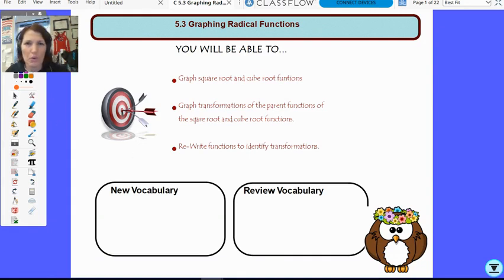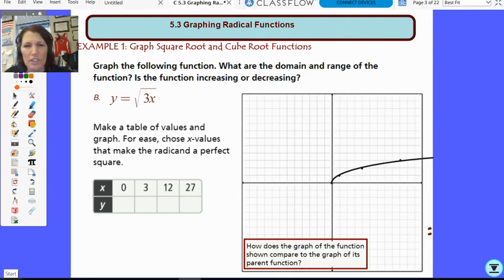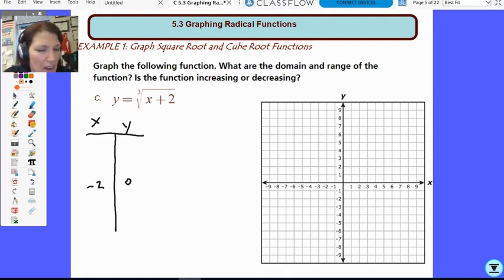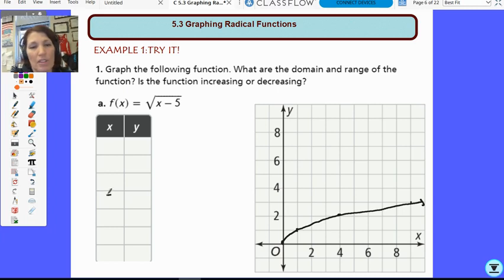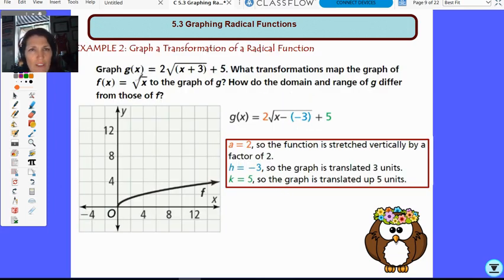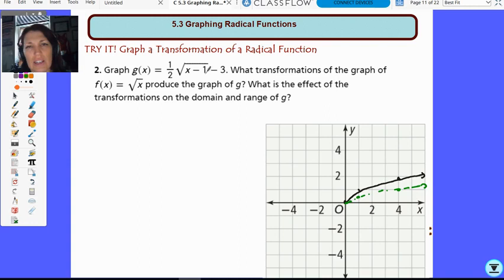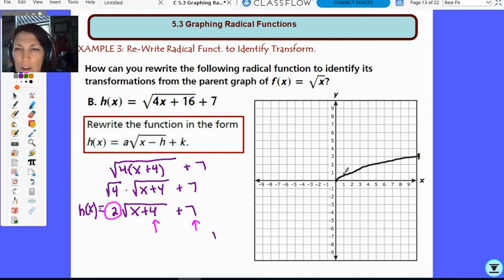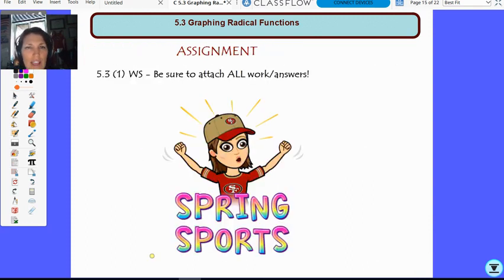ALG 2: 5. (1) Graph Square/Cube Root Funct/Tansf.